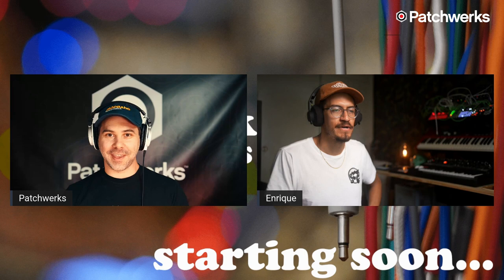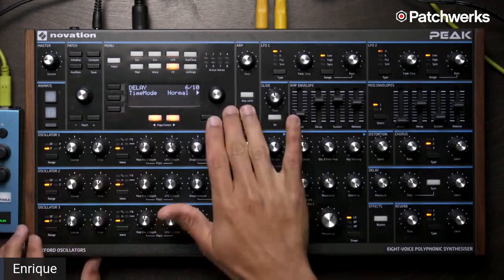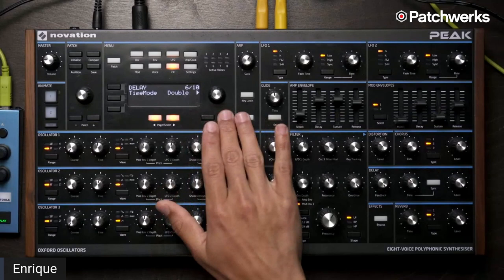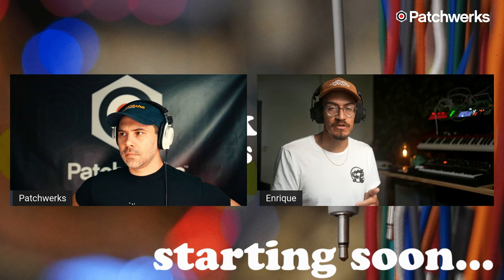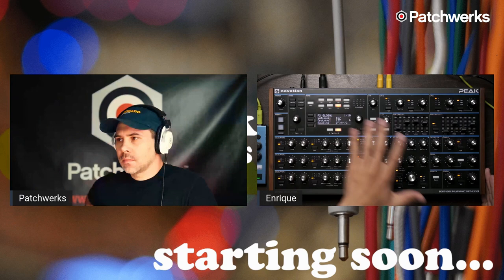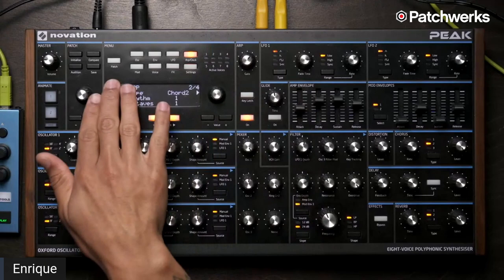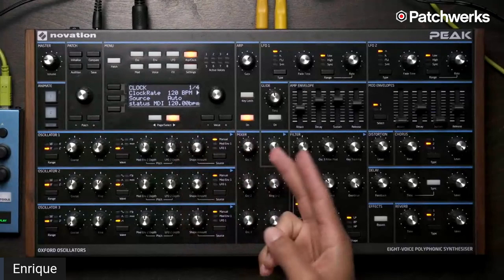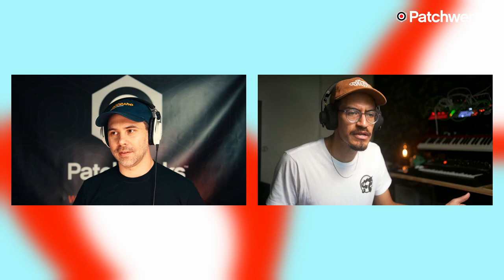Novation Peak and Summit 2.0 Update with Enrique Martinez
In this video Enrique Martinez shows Matthew Piecora (aka EZBOT) of Patchwerks the new firmware for the Novation Peak and Summit polyphonic synthesizer.

Firmware v2.0 Features
Stereo
New spread modes, panning per voice, and panning in the mod matrix give additional control and allows for sound design in the stereo field. Now you can create bigger, wider, and more intricately textured soundscapes.

Modulation and unpredictability
Create deeper and more experimental sounds with new mod destinations, noise as a mod source, and additional LFO 3 and 4 parameters. Animate Envelopes and Arpeggiator Chance open more creative performance possibilities.

Effects
New effects, including Chorus Modes, Flanger, and Phlanger add new tonalities. Additional effects modulation destinations open up more experimental sound design. A new Lo-Fi delay mode enables a more vintage style sound.

Bug Fixes
The firmware update v2.0 includes a number of bug fixes. The full details can be found in the release notes.

Demo by: Enrique Martinez and Matthew Piecora
Video by: Matthew Piecora ( EZBOT) and Steven Ly (Project 32)